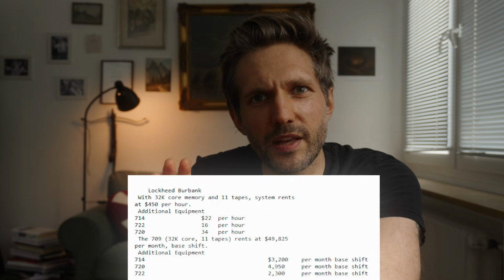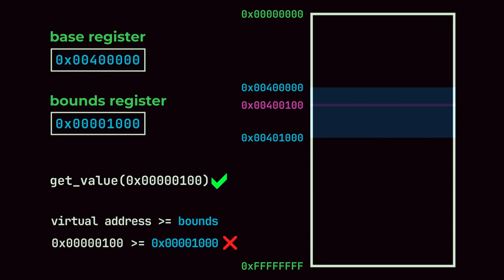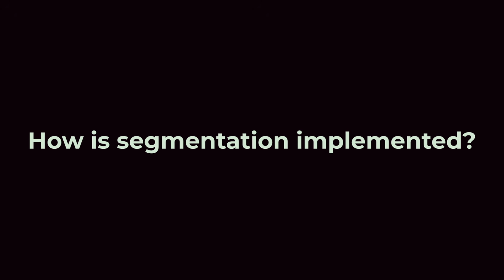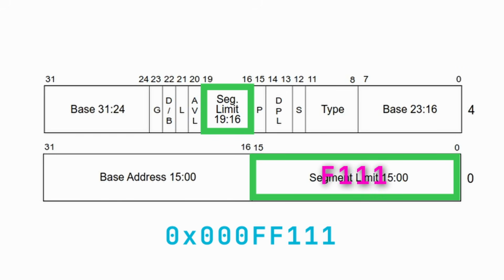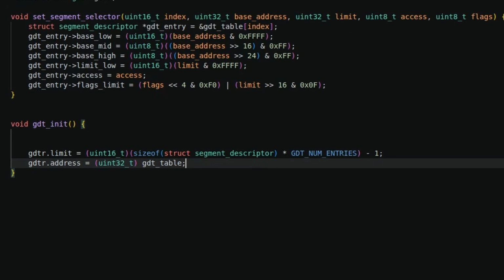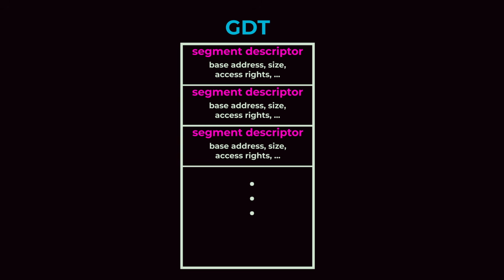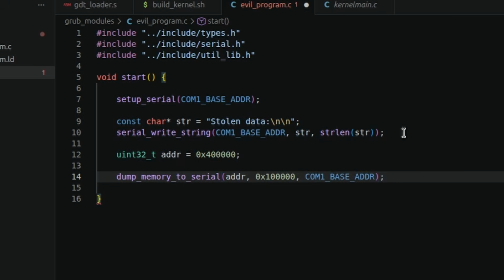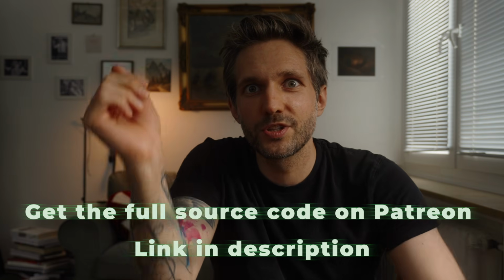Can a Beginner Develop a Kernel? [Part 3]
In part 3 of the kernel development series, we explore segmentation. We build memory protection from scratch using x86 segmentation.
We talk about base-and-bounds, set up a GDT with segment descriptors and load it via the GDTR. To actually test it, we load mock programs as GRUB modules, give each its own isolated segment, and see what happens when one breaks its limit.

0:00 The problem of memory protection
2:11 Base and bounds
4:41 Segmentation
6:17 Implementing segmentation
7:09 Memory organization in x86
7:37 Global descriptor table
8:32 Segement descriptors
14:07 GDTR
17:11 Adding mock program
18:15 Segment selectors
21:43 Adding evil program
22:24 Implementing and simulating memory protection